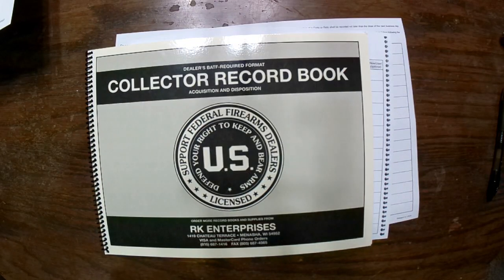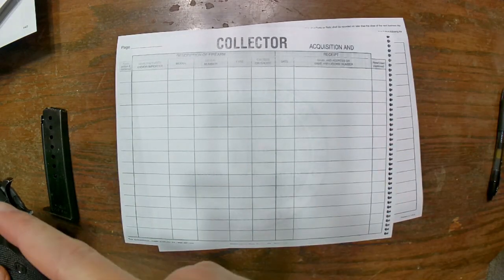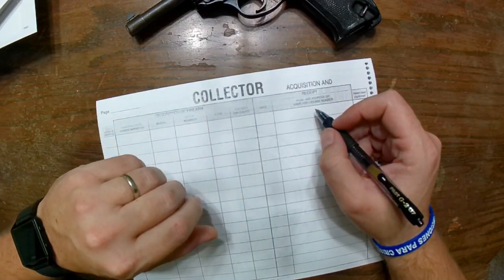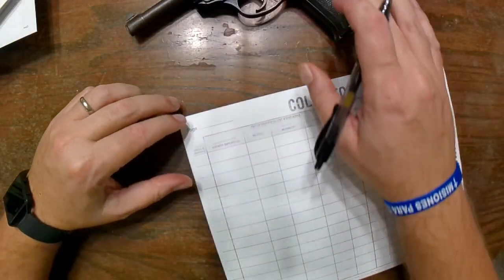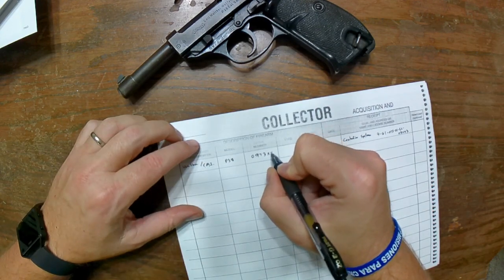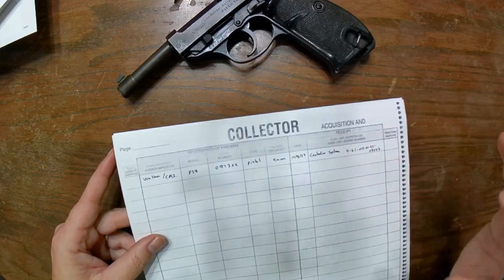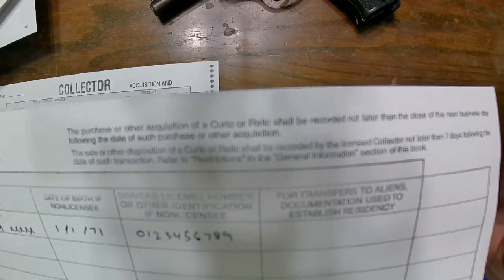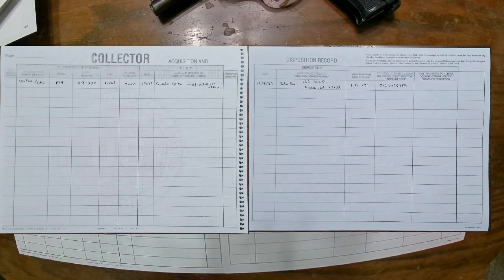Type 03 Collector of Curios and Relics (C&R) (FFL) Bound Book Entries How To